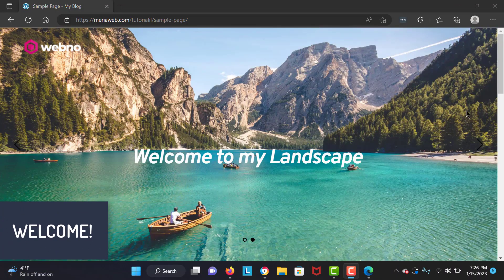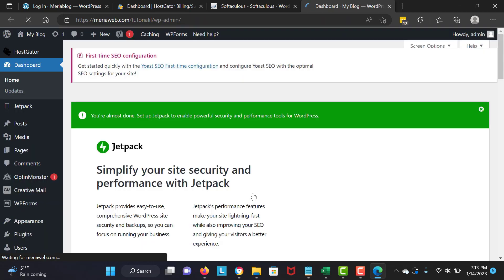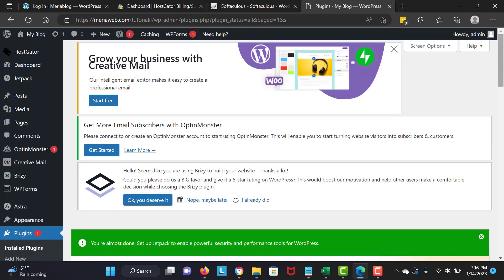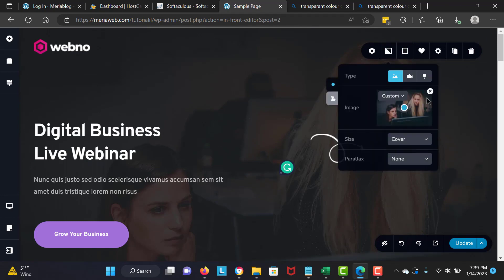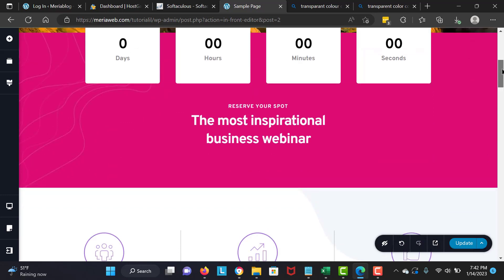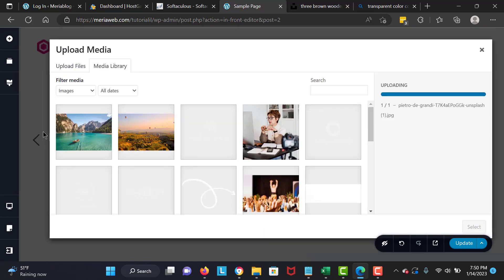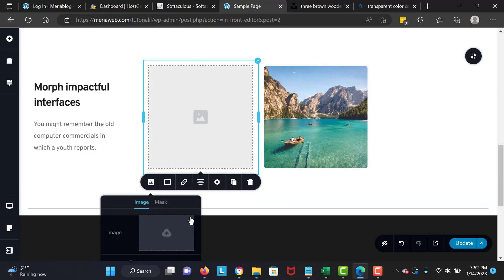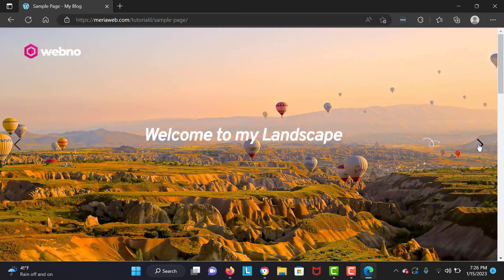How to Create A Website For Beginners! NEW